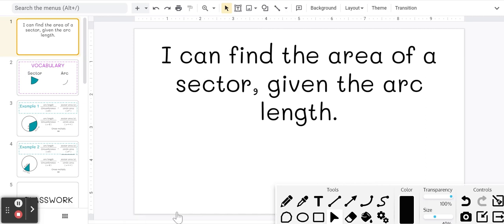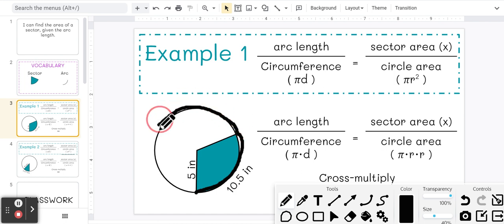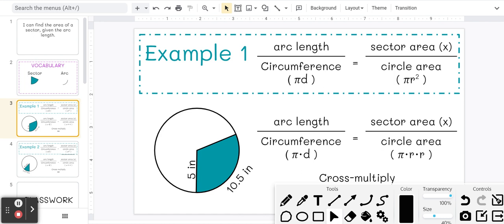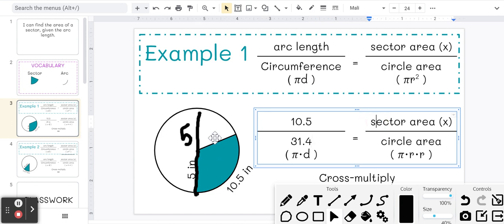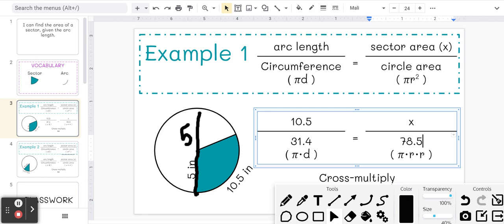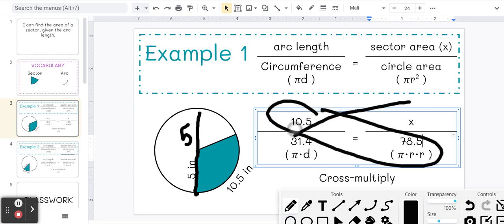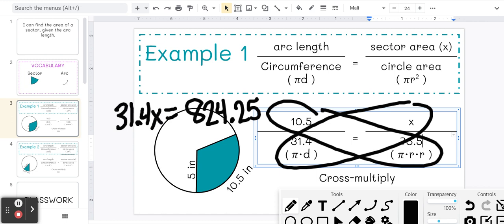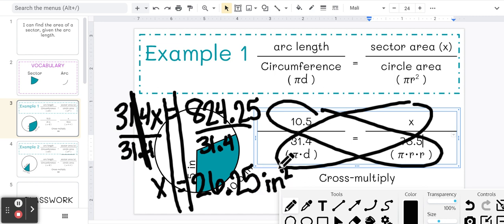Circles 4 - Part 1 - Area of a Sector, Given Arc Length